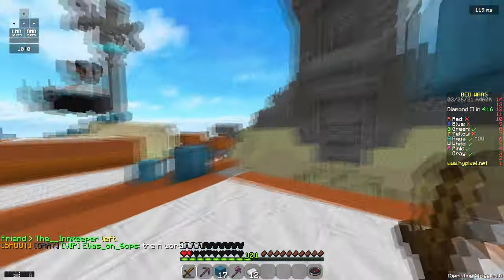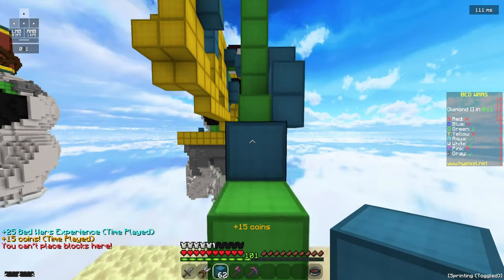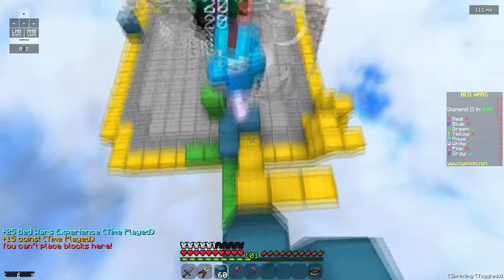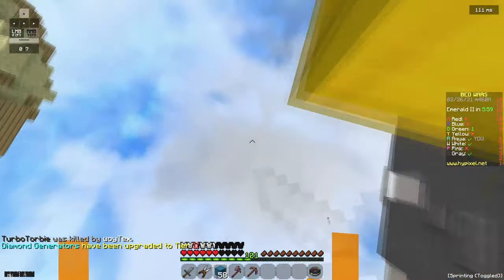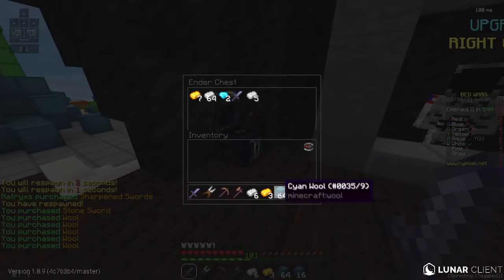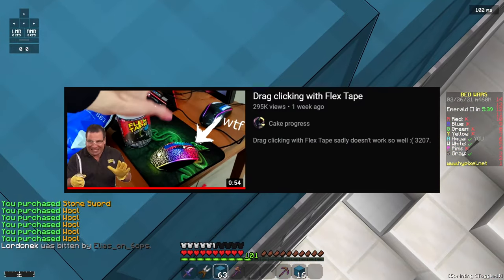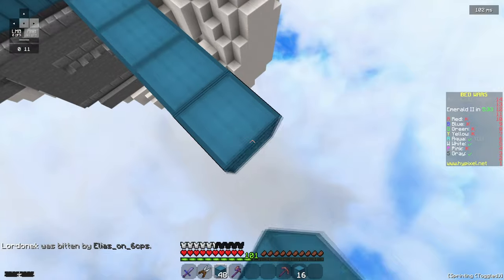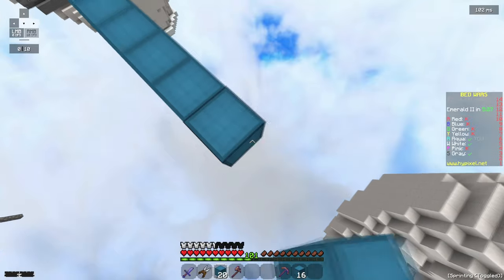The Best Grip Tape For Drag Clicking (bedwars)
grip tape is very useful for drag clicking , in this video i will be showing what the best grip tape is for drag clicking or ways to drag click better and get high cps

🖥️ PC and Pheripherals :
-Mouse : Glorious Model D , Roccat Kain 100 AIMO
-Keyboard : Corsair K68 Cherry MX Red
-Mouse Pad : Cooler Master MP510
-Monitor : LG 27GL650F Ultragear 144Hz

-CPU : AMD Ryzen 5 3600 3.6 GHz
-GPU : Nvidia Geforce RTX 2060 Super
-RAM : Corsair Vengeance 16GB DDR4-3600
-STORAGE: Crucial MX500 M.2 500GB , Seagate Barracuda 2TB 7200 RPM
-MOBO : MSI Tomahawk MAX
-PSU : Corsair TX650M

--Recording software: obs studio
--Editing softwares: filmora and sony Vegas 17
recorded in 240 fps , rendered in 60 fps

 ~The Best Grip Tape For Drag Clicking (which one ?)